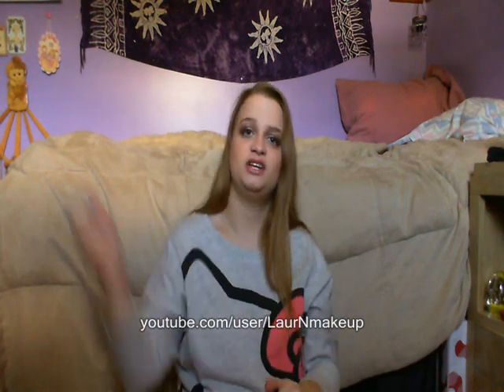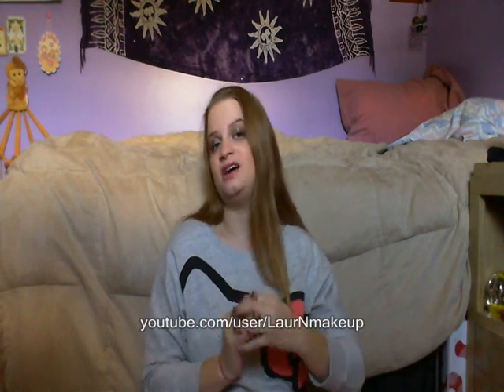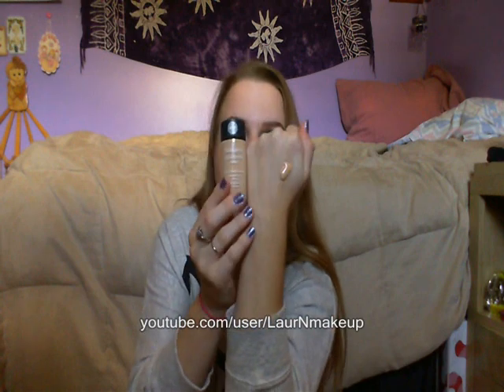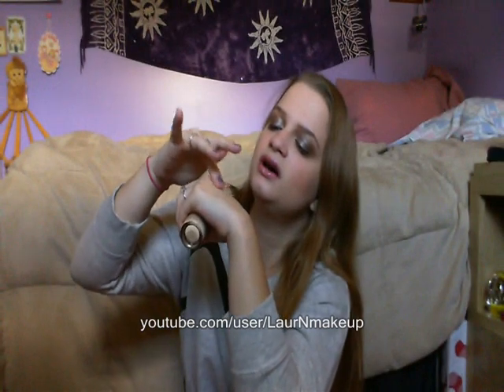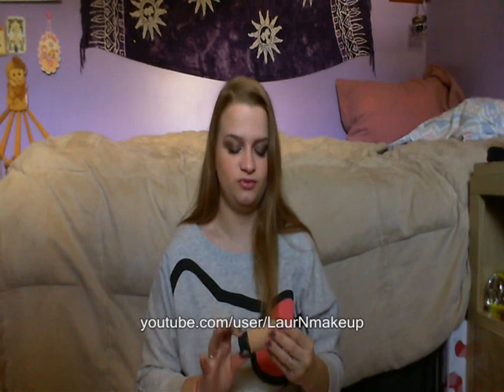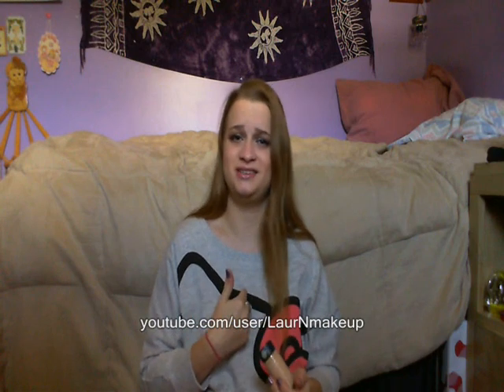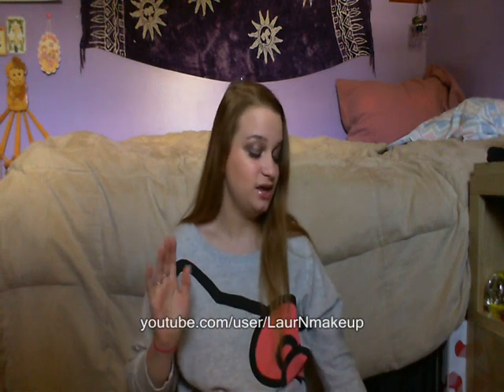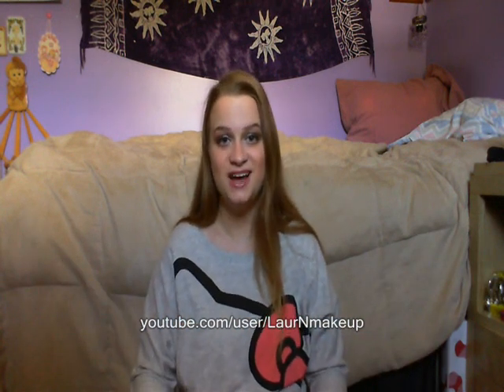Review: Neutrogena Shine Control Foundation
My thoughts on the new Neutrogena Shine Control Foundation. Enjoy! :)

WHAT I'M WEARING:

Nails:
Sally Hansen HD Nail Polish in "DVD"

Lips:
Bare Minerals Lip Gloss in "Fruit Cocktail"

Hello Kitty Sweatshirt:
Forever 21

**Filming Info**
Camera I use to film: Microsoft LifeCam Cinema Webcam
Editing Program: Windows Movie Maker 2.6

1) Did you get any of the products in this video for free? No, I bought everything featured in this video unless otherwise mentioned.
2) Were you paid to make this video or mention anything in this video? - No.
4) Does this video feature your honest opinion? - Yes, always.